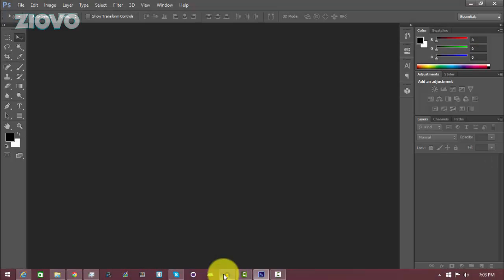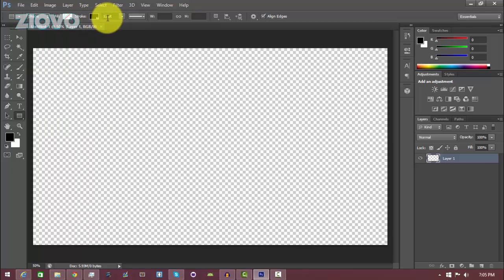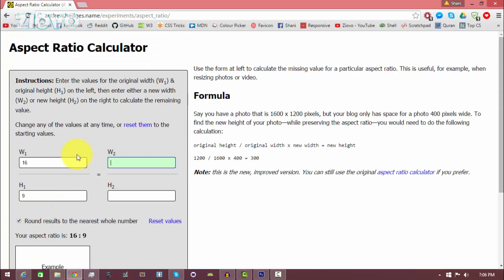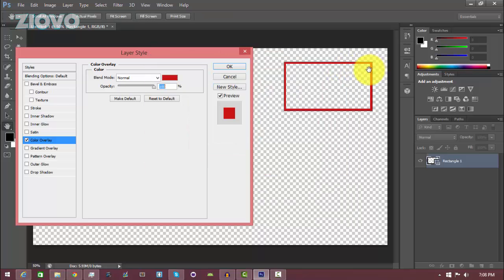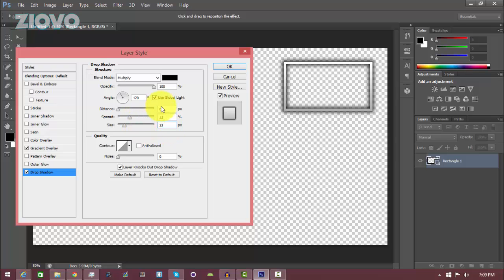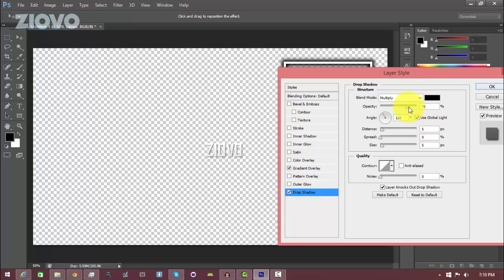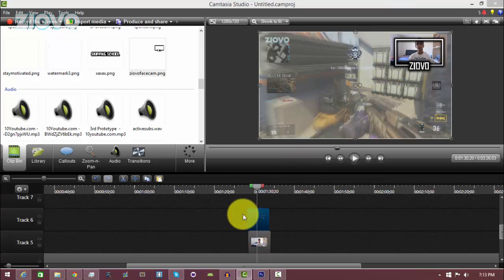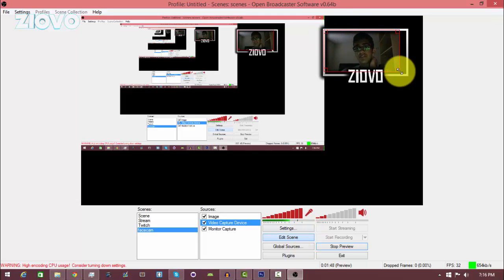How To Make A Facecam Border In Photoshop! (Facecam Overlay Tutorial)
I'm going to be teaching you how to make a facecam border in Photoshop! In this facecam border tutorial, I am going to be teaching you how to make a facecam overlay in Photoshop. This tutorial is very simple and will allow you to make your own facecam border in Photoshop in only a few minutes! Enjoy the tutorial!

→ Record and stream your Wii U, PS3, PS4, Xbox 360 and Xbox One gameplay with the Elgato! The new Elgato HD60 also supports recording in 60 FPS!

→ Partner With Freedom! and make money doing what you love - creating content! You also get tons of benefits such as no lock-in contracts, sponsorships and get to be part of an AMAZING community!

- Ziovo ♛